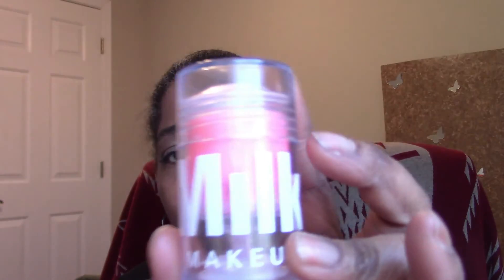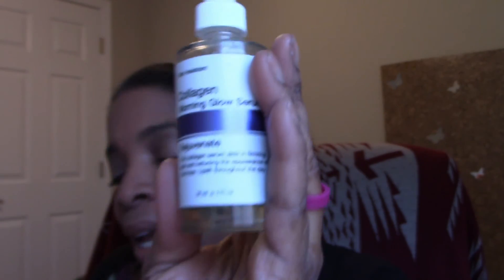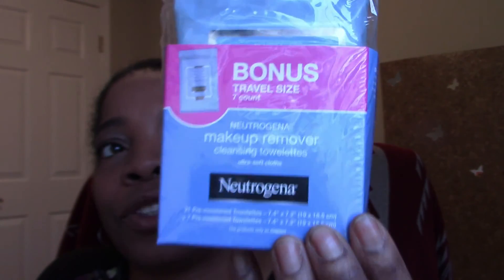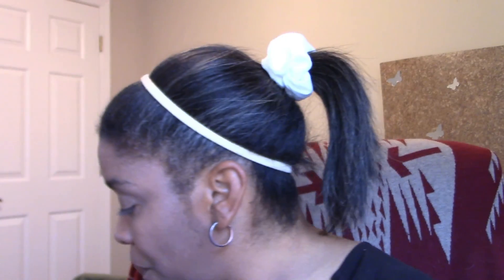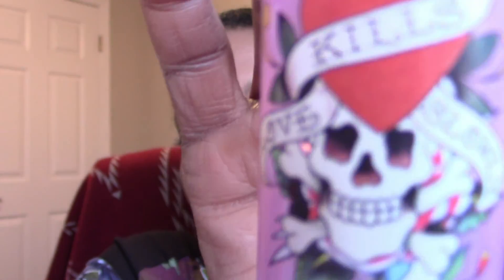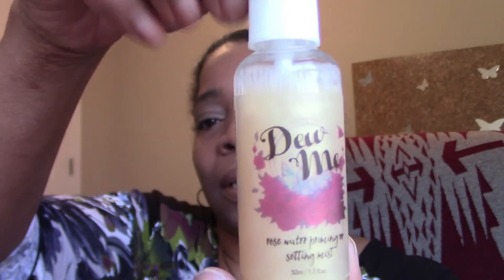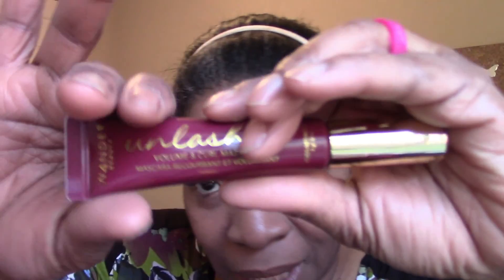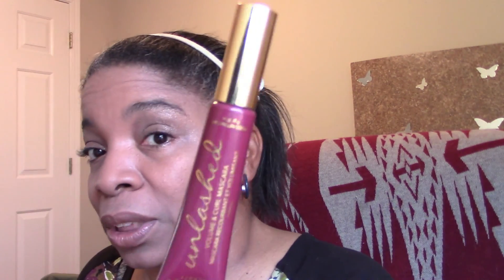My Go To Beauty Products for 2019! So Far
Heys All

Check out which beauty products and makeup brushes I use or GO To the most.